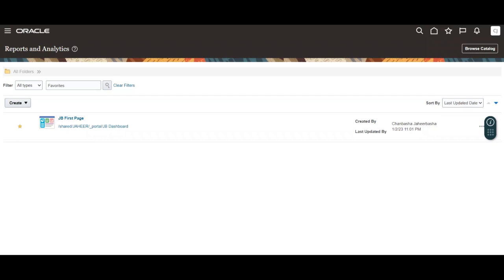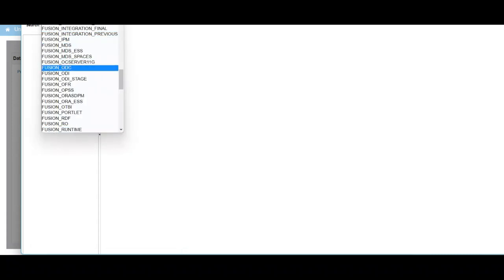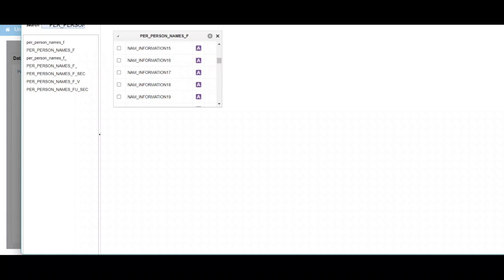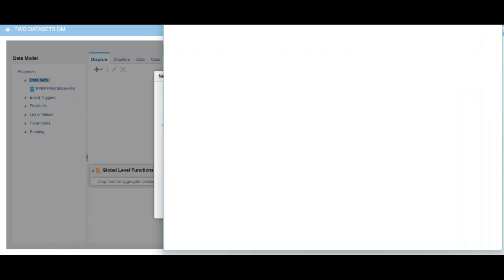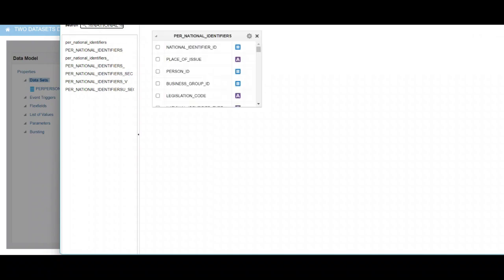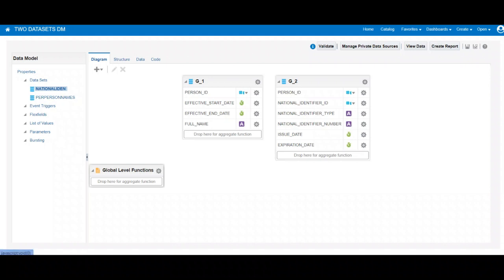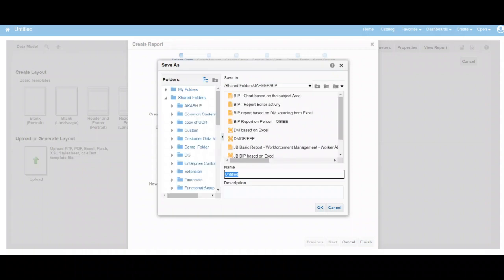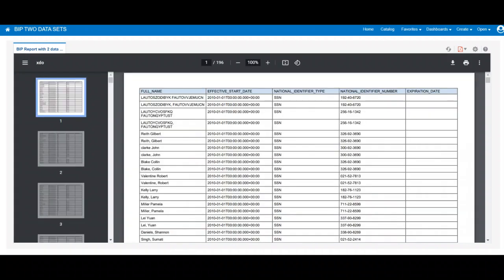Part 11 - BIP Report based on 2 data sets (Oracle Business Intelligence Publisher) - Oracle HCM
Part 11 -  BIP Report based on 2 data sets (Oracle Business Intelligence Publisher) - Oracle HCM Cloud

BIP Report - Playlist link